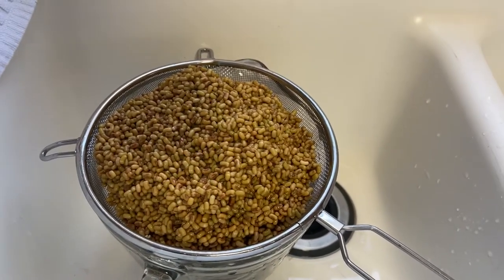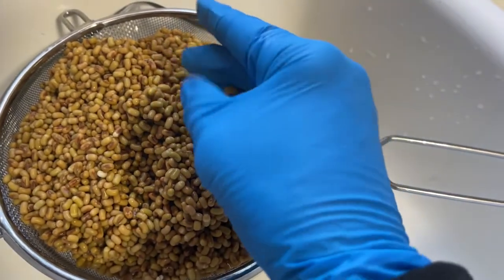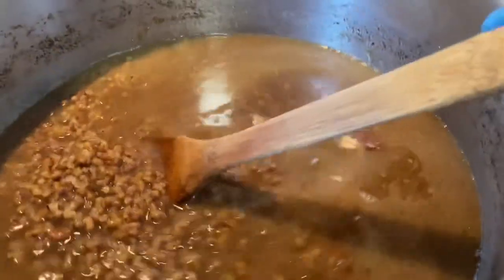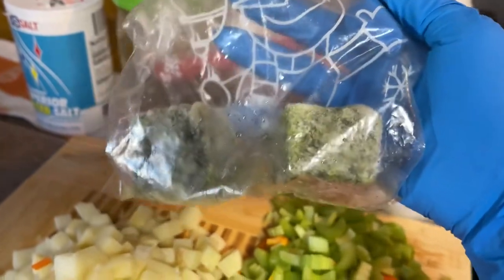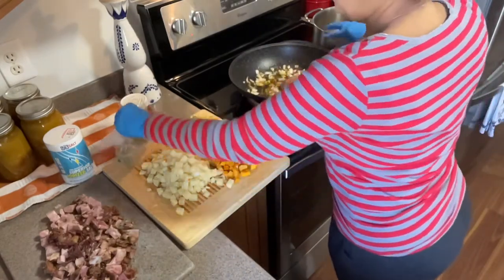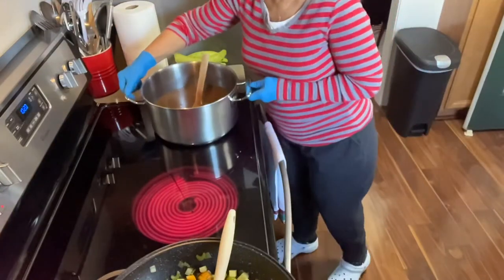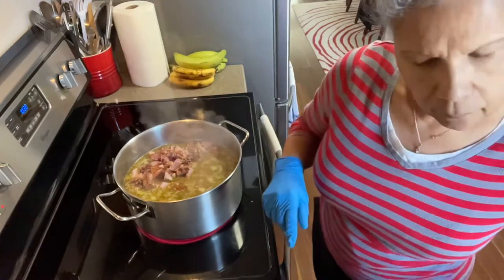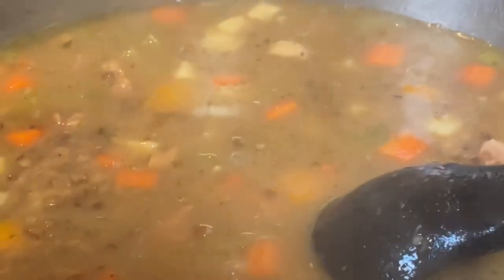Matki/Moth Beans How I make it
All you need to know about this amazing tiny bean